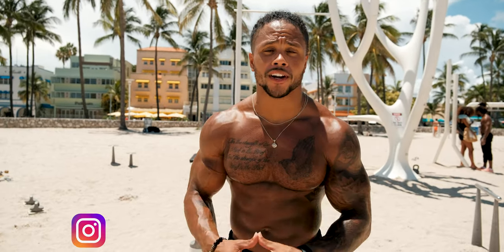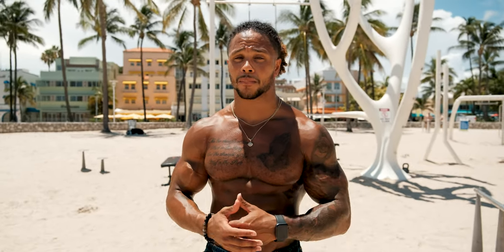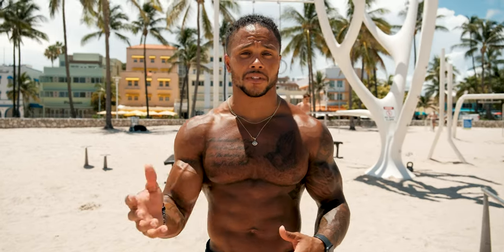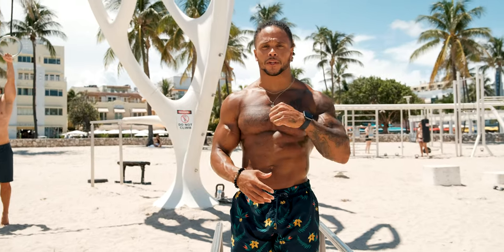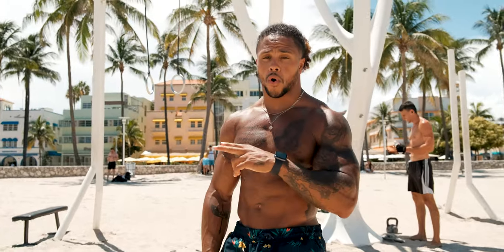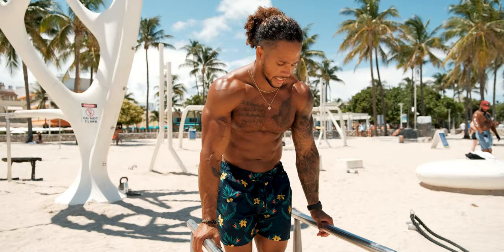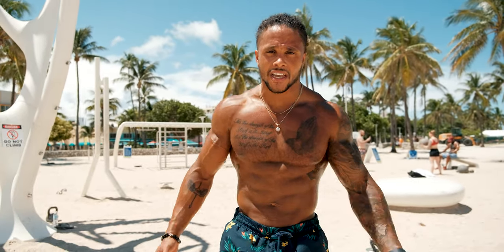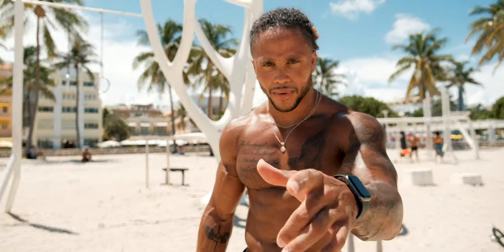🤸‍♂️ Planche Tutorial (Learn From A Gymnast)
What's Up, Wave Squad!? 〰

Ever wished you could do a planche? Didn't know where to start? Let me show you some planche progressions that I picked up on from my 18-year gymnastics career. It will take time to master each stage, & as you progress, you'll be strengthening your body & your mind. Be patient & learn to hold each position for 3-5 seconds before moving to the next stage. Over time you will develop the strength & body control to begin holding your planche. Stay after it & ride the wave! 〰